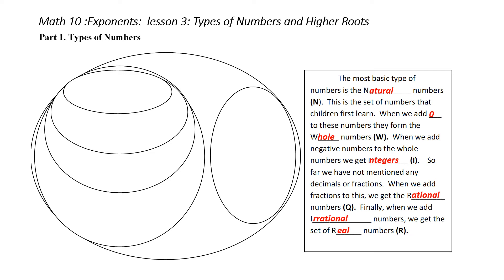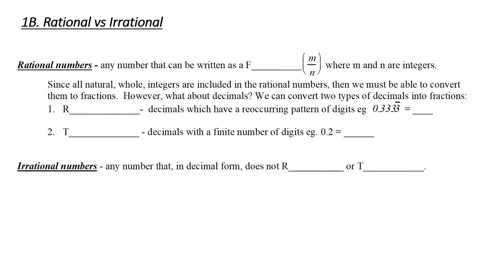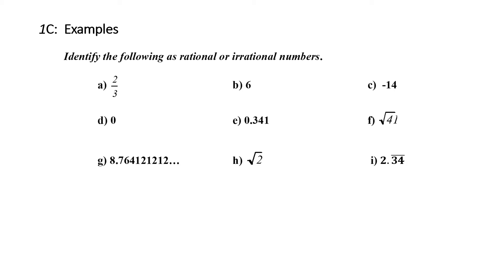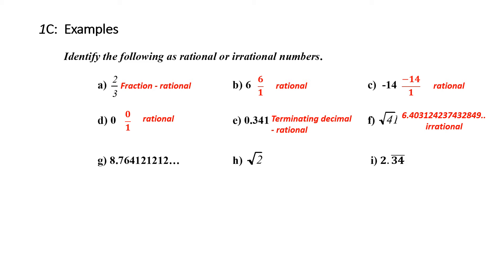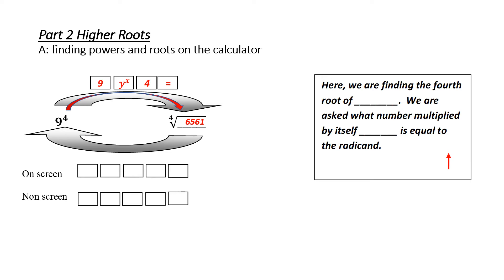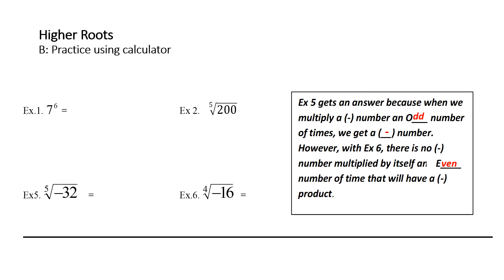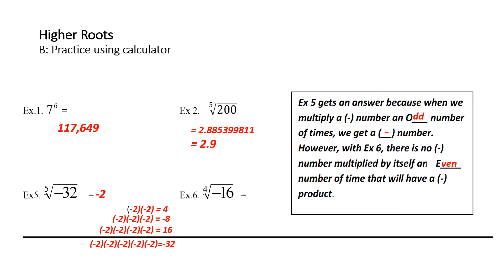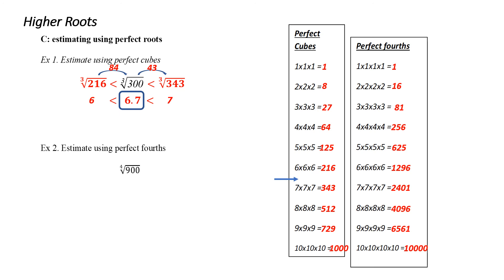Math 9 Pre IB exponents lesson 3 types of numbers and Higher Level Roots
Learn about classification of numbers, how to identify rational and irrational numbers, how to calculate higher level roots and estimate higher level roots